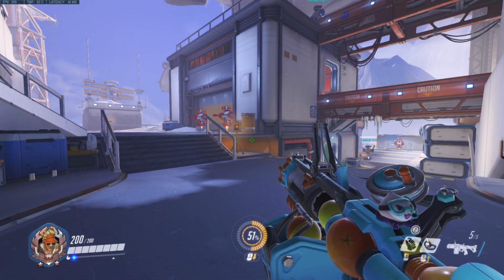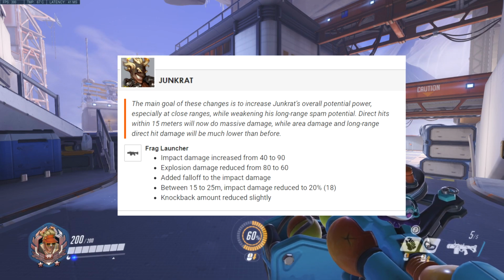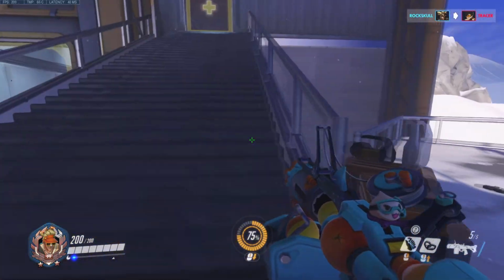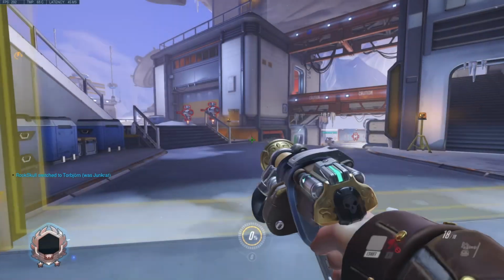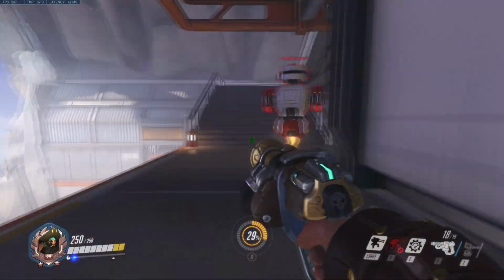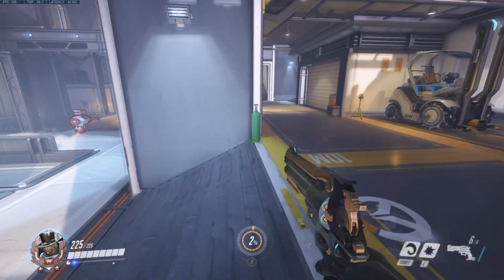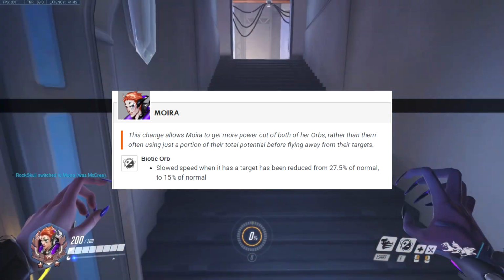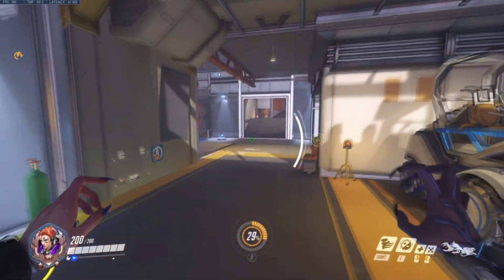Junkrat Damage Buffs! Overwatch Experimental Patch Notes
only positivity allowed here ;)